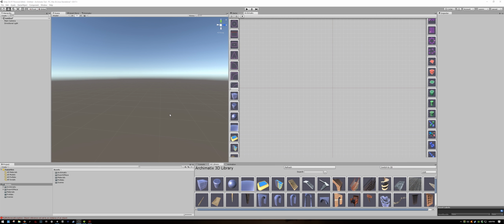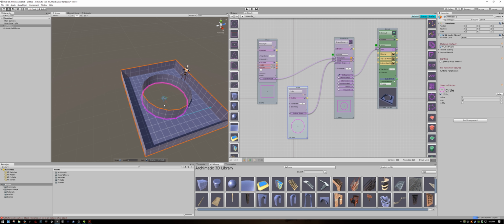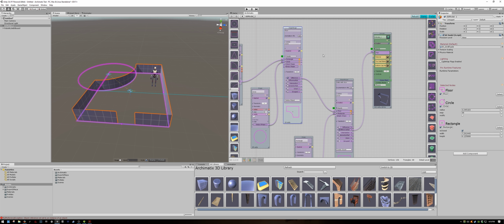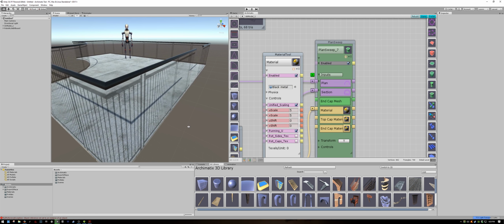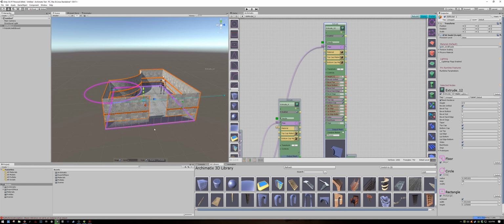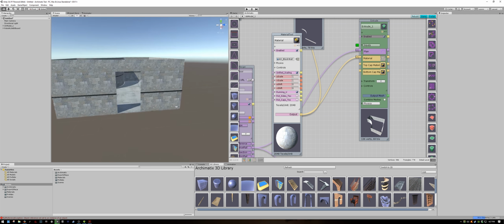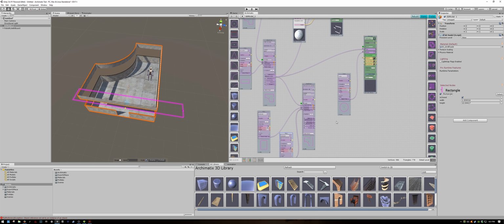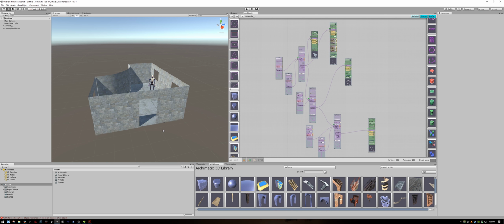04 Archimatix - railings, doors, and windows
Let's explore more function nodes in the graph editor, and create a platform with a railing. Then we will convert it into a room with a doorway and windows.